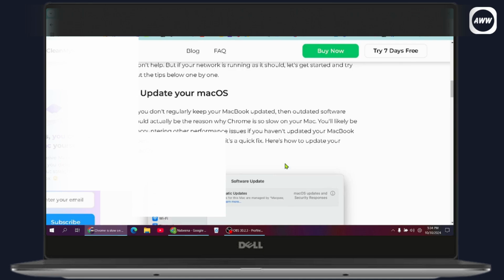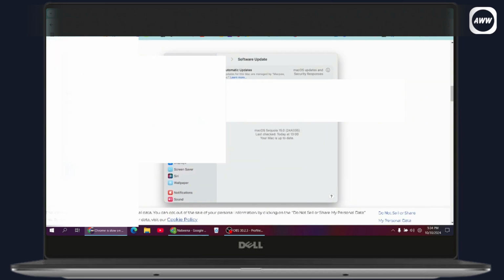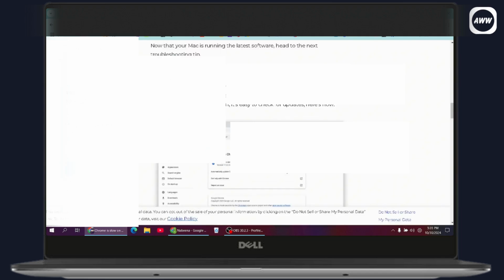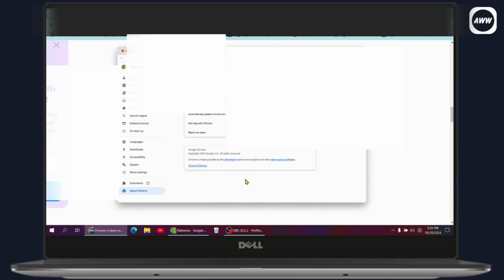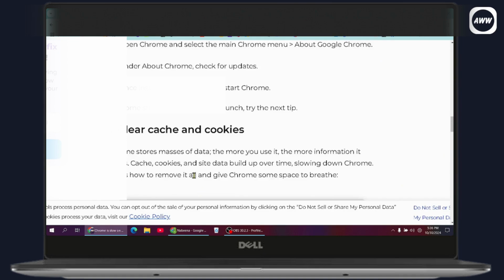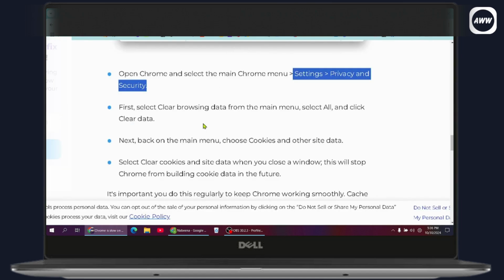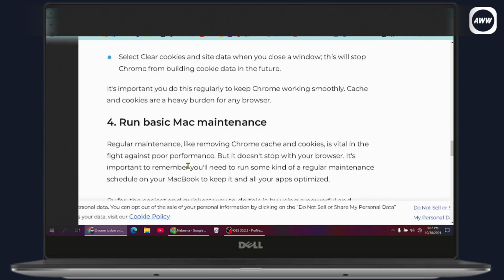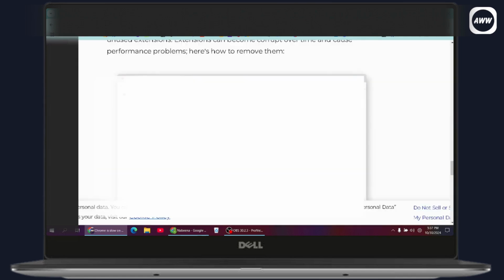How To Fix Google Chrome Running Extremely Slow On Mac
google chrome extremely slow mac
how to fix google chrome slow loading
google chrome loading slow
how to fix google chrome really slow on mac
how to fix a slow mac

Welcome to our guide on how to fix Google Chrome running extremely slow on Mac! In this video, we’ll show you simple and effective methods to speed up Chrome and improve your browsing experience on your Mac.

0:00 - Introduction
0:12 - Clearing Cache and Cookies
0:24 - Disabling Unnecessary Extensions
0:36 - Updating Chrome and Adjusting Settings
0:48 - Conclusion